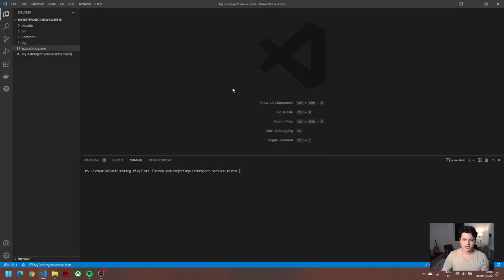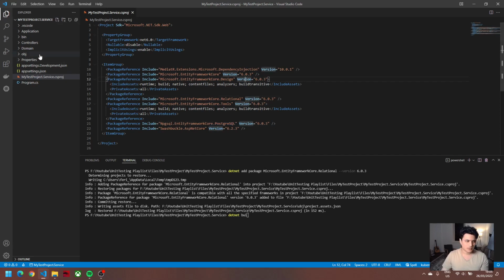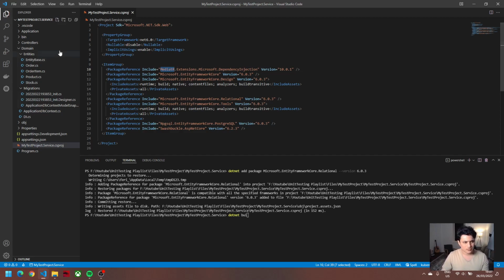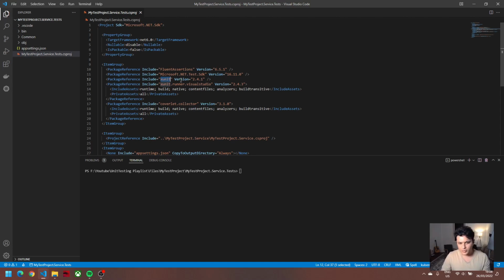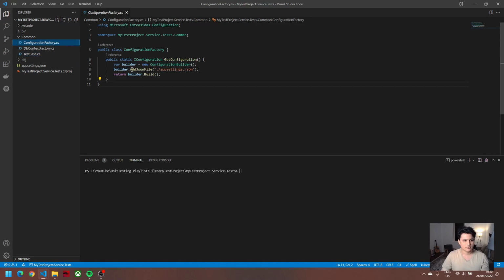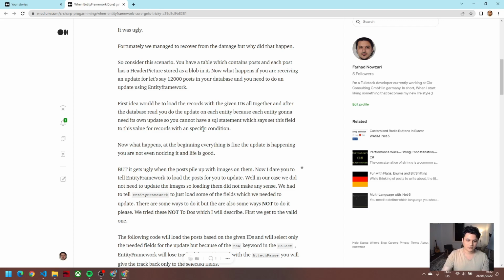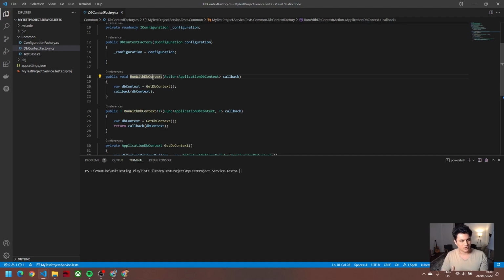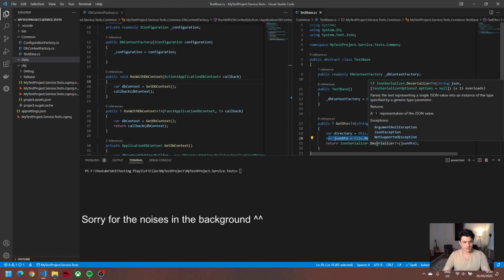UnitTests & dotnet core - Prepare environment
Hello everyone

I have got together a playlist for unit testing in dotnet core.
If you know any technique which could be cool to share, please comment it down :)

Link to my medium article about using ef core with more care.